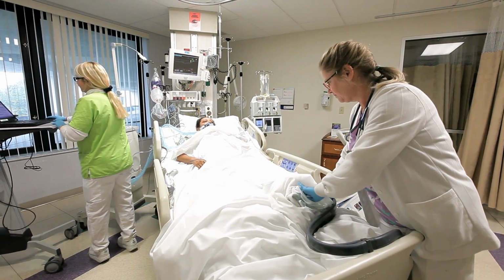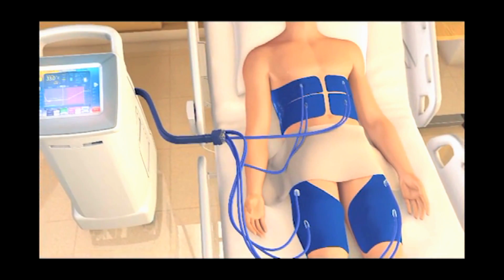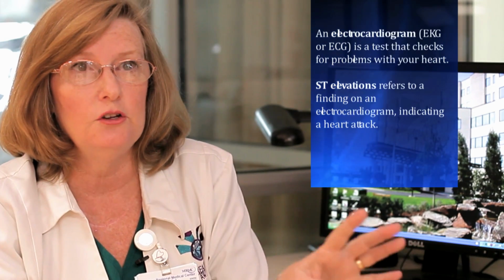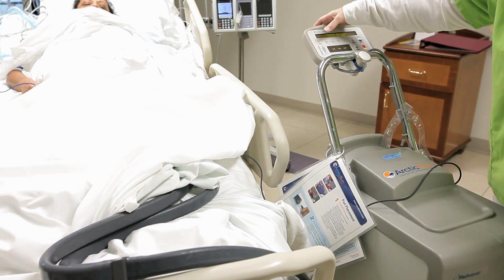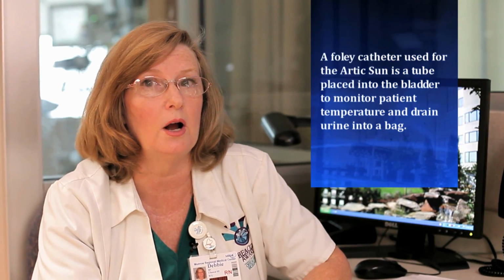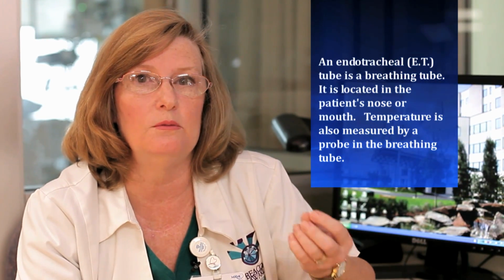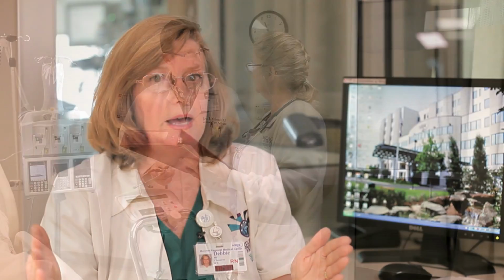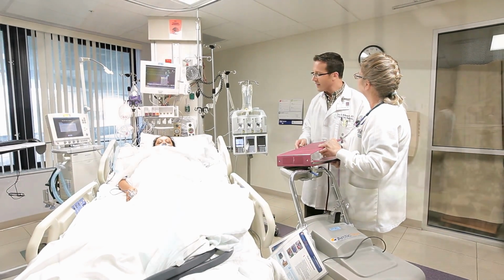Resuscitation at Munroe Regional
Temperature management treatment for cardiac arrest patients when they are admitted to Munroe Regional Medical Center